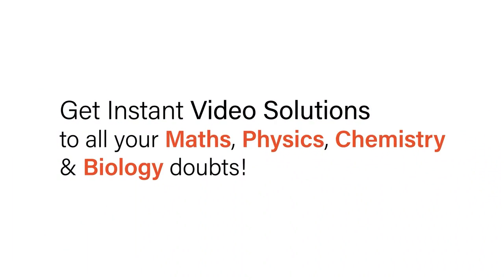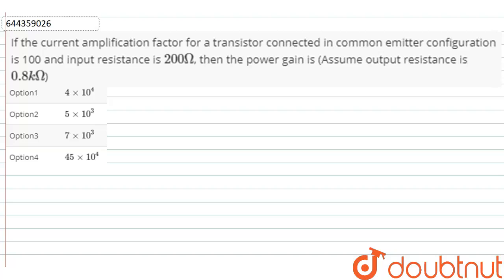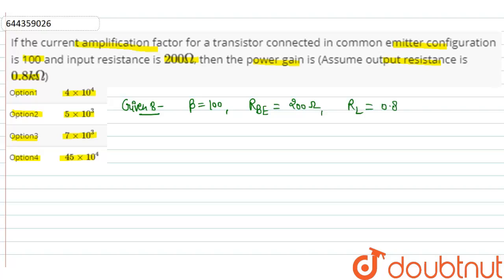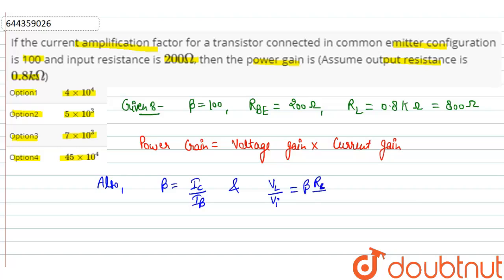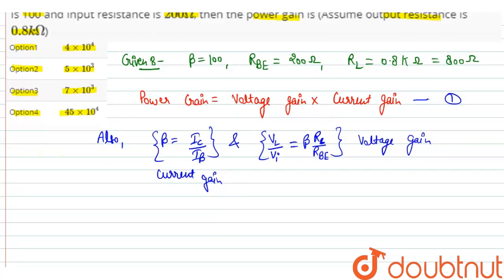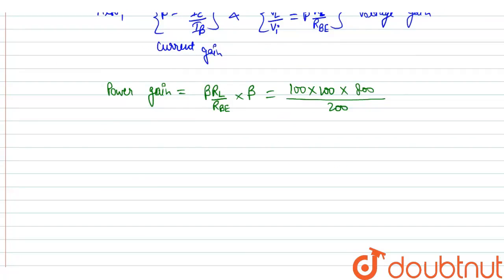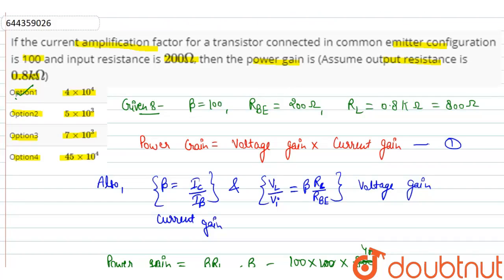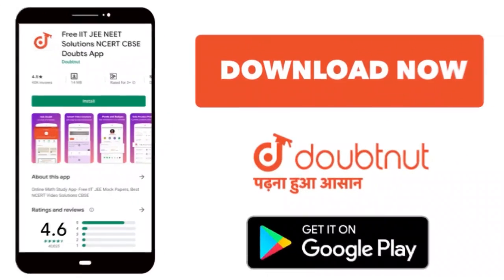If the current amplification factor for a transistor connected in common emitter configuration i...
If the current amplification factor for a transistor connected in common emitter configuration is 100 and input resistance is 200 Omega, then the power gain is (Assume output resistance is 0.8 kOmega)
Class: 12
Subject: PHYSICS
Chapter: SEMICONDUCTOR ELECTRONICS: MATERIALS, DEVICES AND SIMPLE CIRCUITS
Board:IIT JEE

👉 Have Any Query? Ask Us.